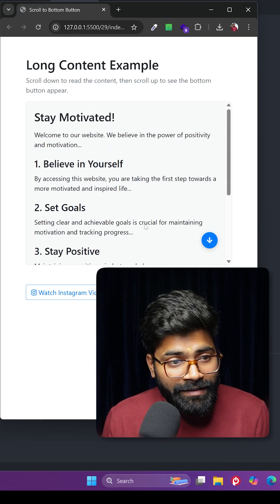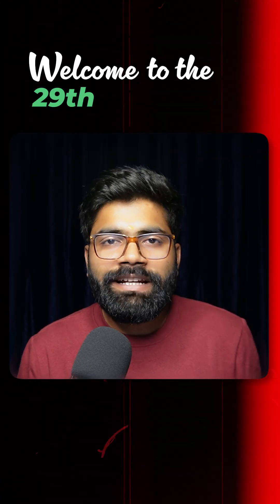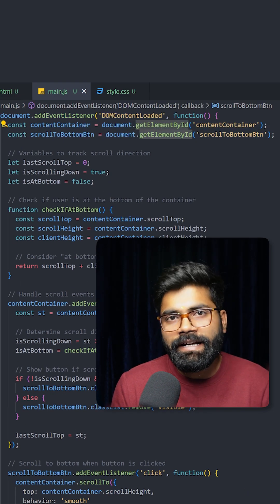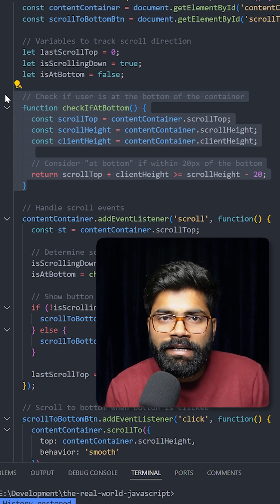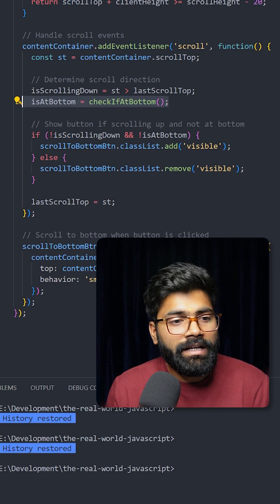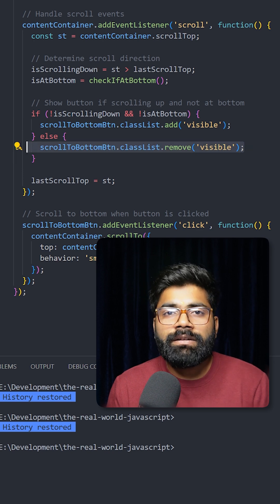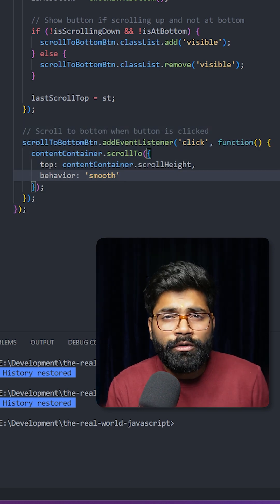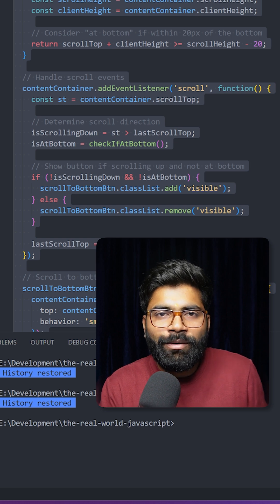✅ Scroll to Bottom Button using JavaScript 🔥 | Real World JavaScript Series